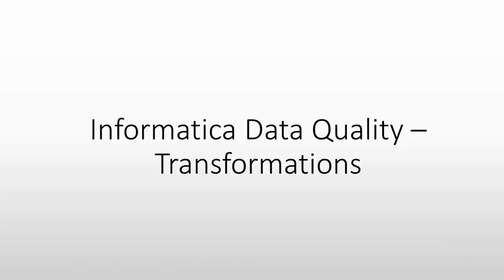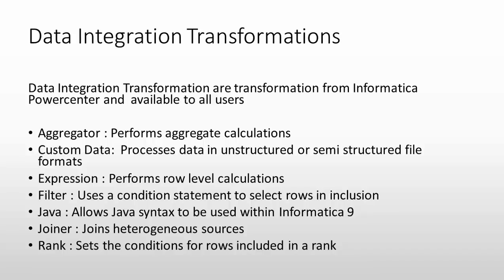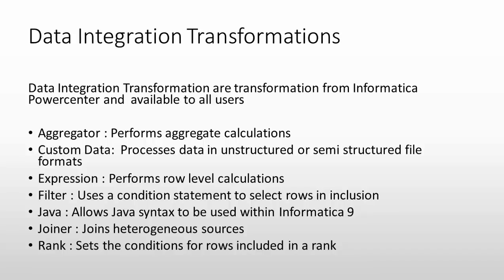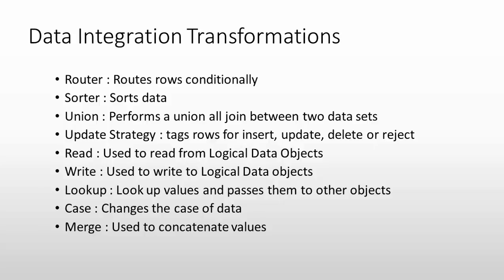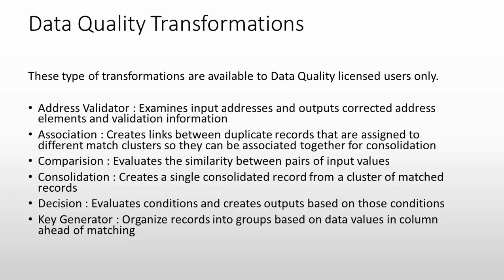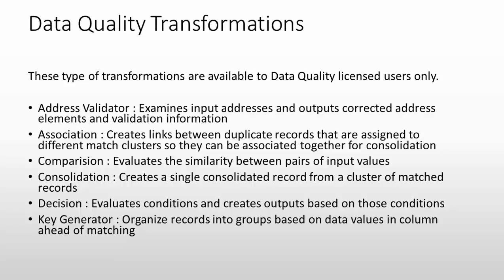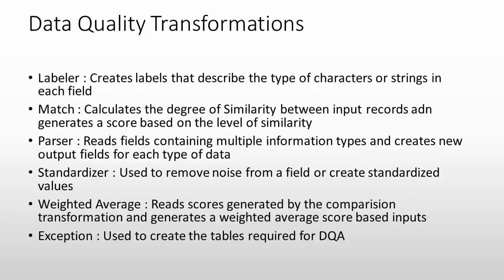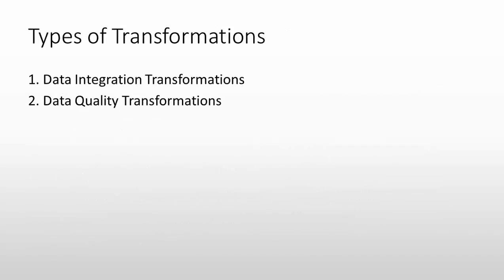Informatica Data Quality Tutorial - IDQ - Transformation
The video provides brief view on various Transformations used in Informatica Data Quality tool.